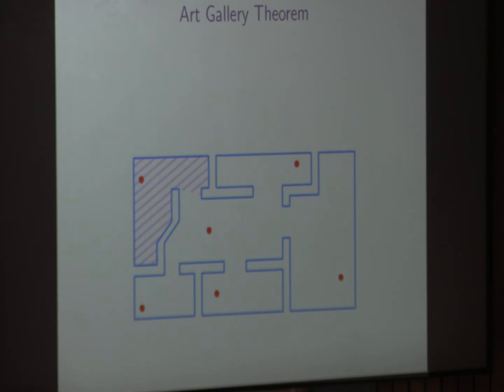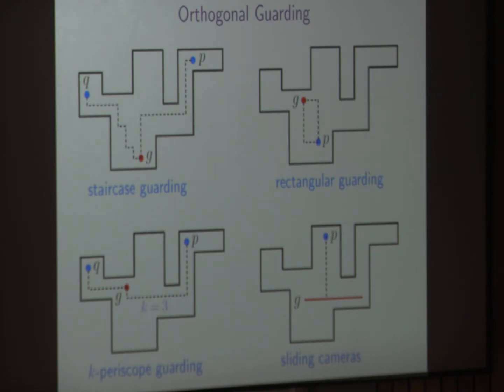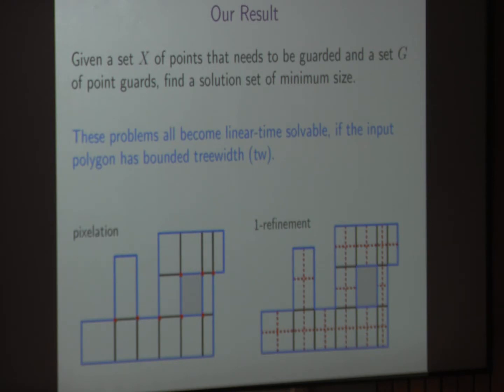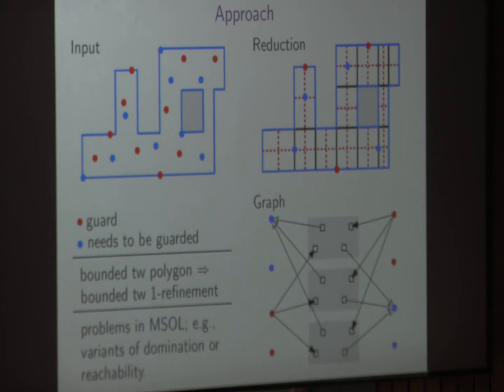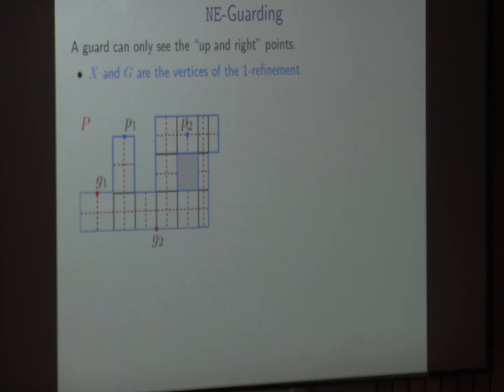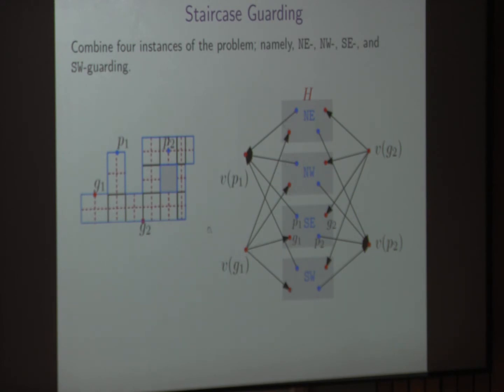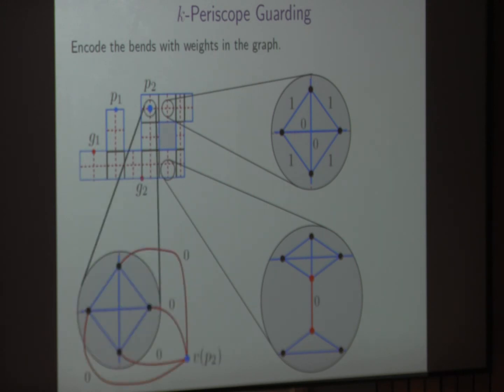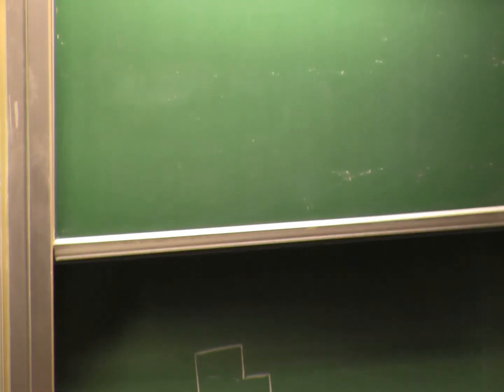On Guarding Orthogonal Polygons with Bounded Treewidth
Presented by S. Mehrabi

Abstract:
There exist many variants of guarding an orthogonal polygon in an orthogonal fashion: sometimes a guard can see an entire rectangle, or along a staircase, or along a orthogonal path with at most k bends. In this paper, we study all these guarding models in the special case of orthogonal polygons that have bounded treewidth in some sense. Exploiting algorithms for graphs of bounded treewidth, we show that the problem of finding the minimum number of guards in these models becomes linear-time solvable in polygons of bounded treewidth.